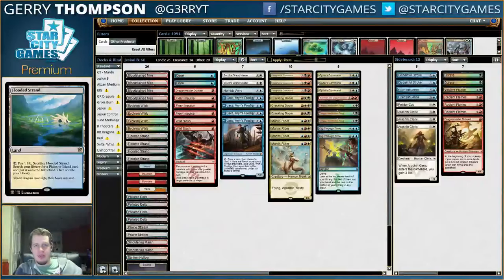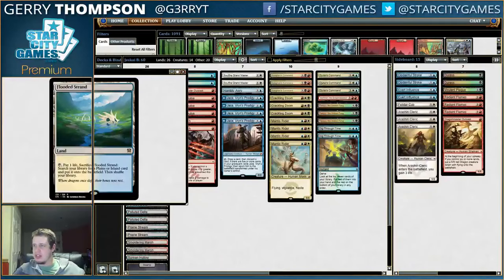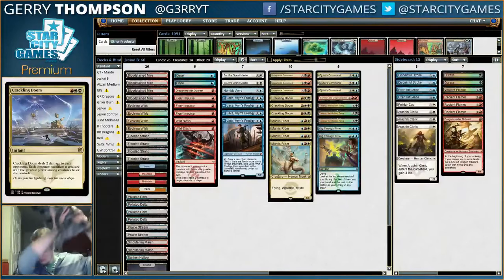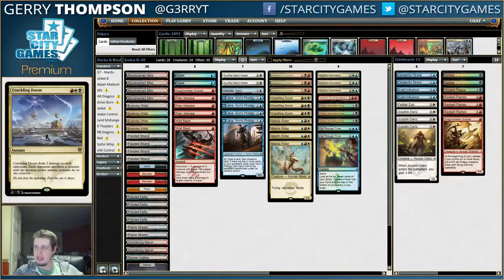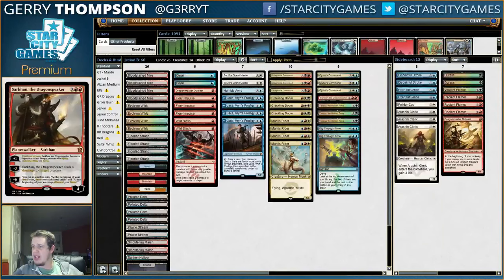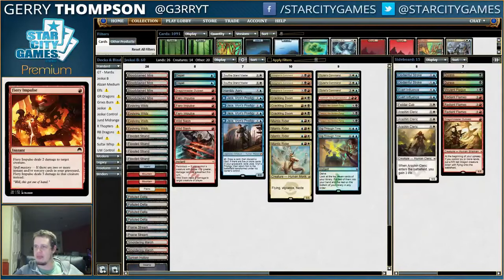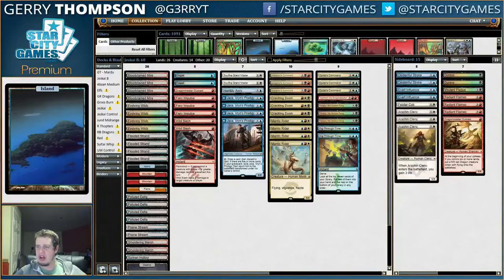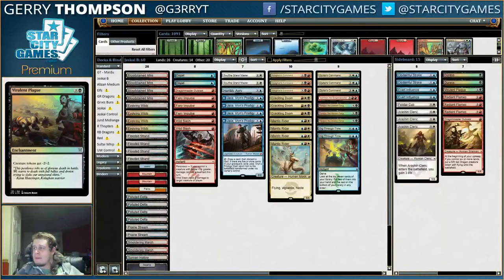10/20/15 - Gerry Thompson - Standard Jeskai - Deck Tech